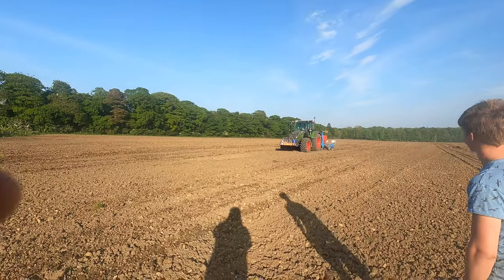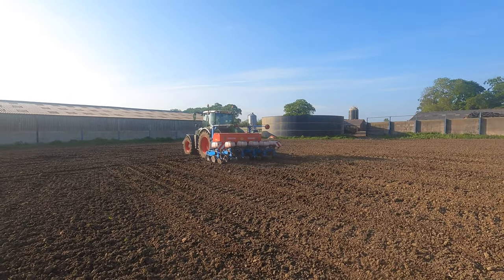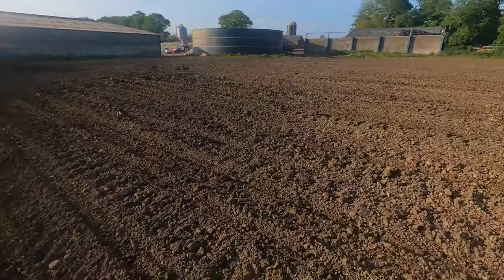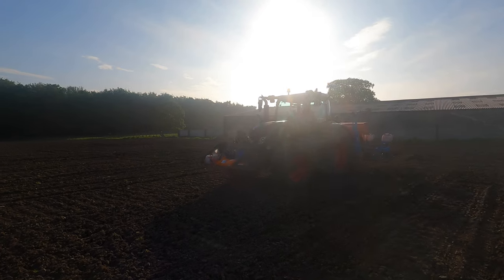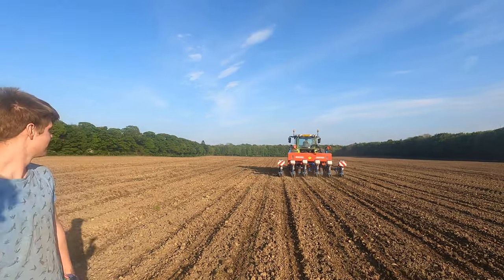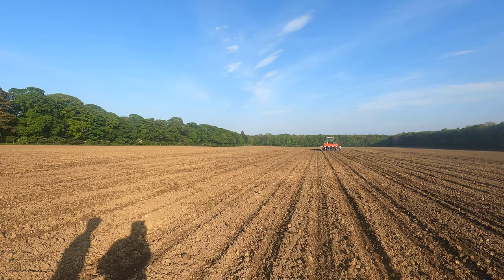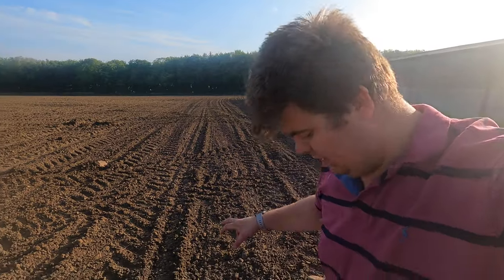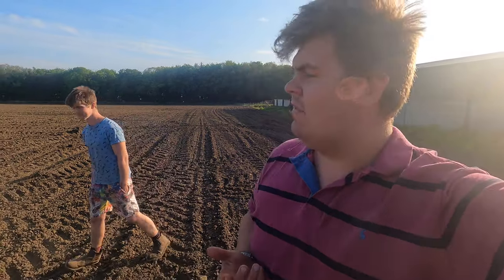MAIZE IS IN!! FENDT ON DRILLING!!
Today our maize is being drilled. This is a follow up to my last video getting the field ready. A contractor drills it for us with his Fendt and drill.